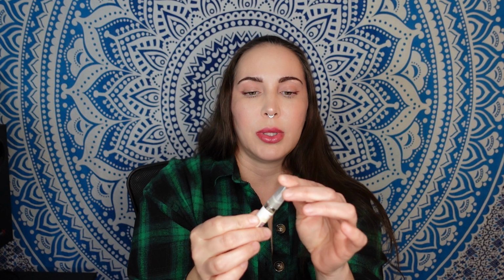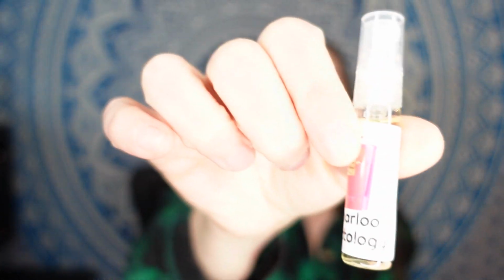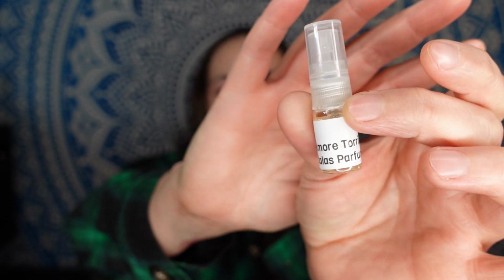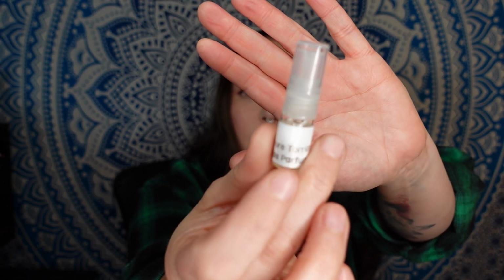The Sillage GB_Samples_Baklava Royale/Amore Torrido / Maharloo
Fragrances mentioned:

Baklava Royale by Navitus
Amore Torrido by Salas
Maharloo by Oltfattology